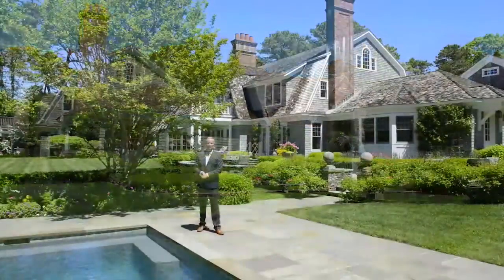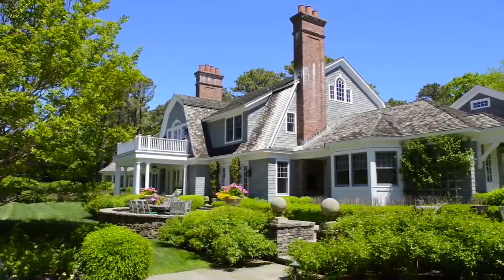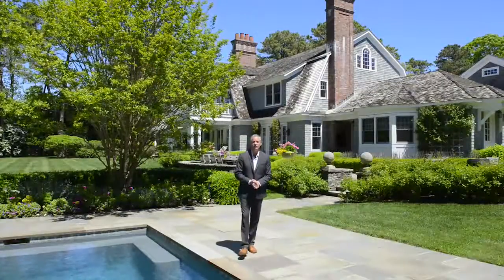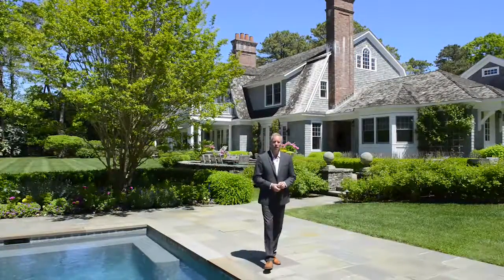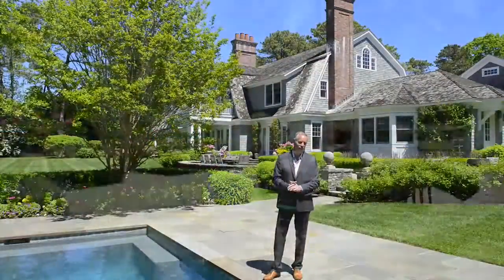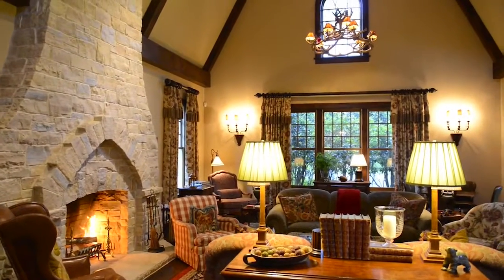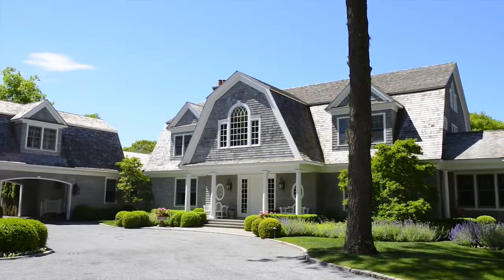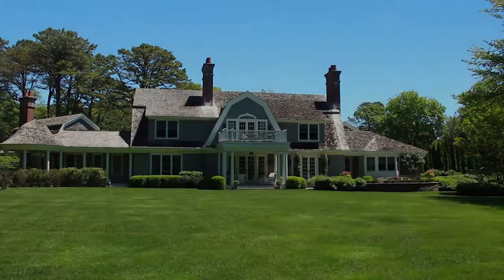Hamptons, Georgia Place, 90 mins from NYC, USA.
East Hamptons, 90 mins from NYC, 2 mins from beach.  Heated swimming pool.  7 bedrooms with en-suite bathrooms. Design by world renowned designer Charlotte Moss.